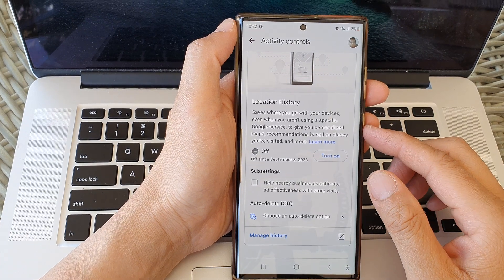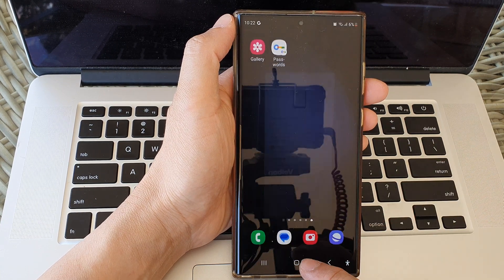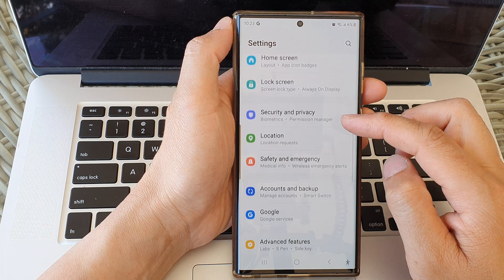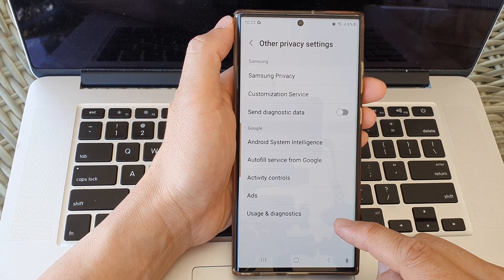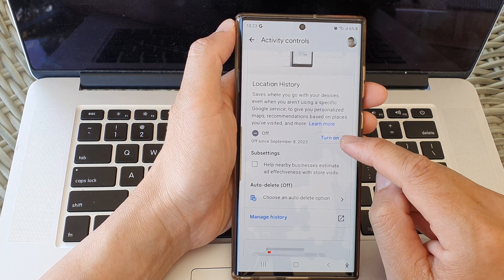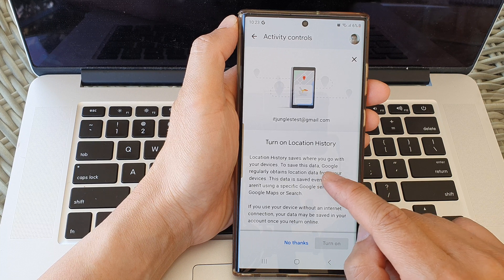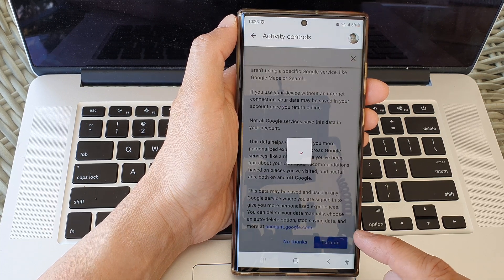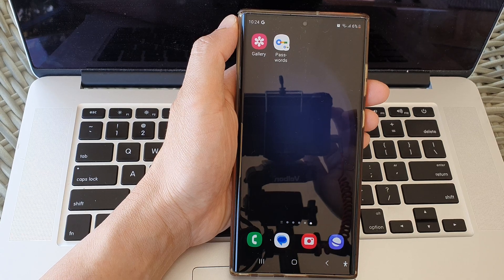Galaxy S23's: How to Turn On/Off Location Tracking History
In this tutorial, we'll guide you through the process of managing location tracking history on your Samsung Galaxy S23. Understanding how to control this feature is essential for both privacy and convenience.

The primary purpose of this video is to empower Samsung Galaxy S23 users with the knowledge to control their device's location tracking history. By learning how to toggle this feature on and off, you can achieve the following objectives:

1. Privacy Protection: By turning off location tracking history when you don't need it, you can safeguard your privacy. This prevents apps and services from continuously recording your location data.

2. Battery Life: Disabling location tracking when unnecessary can extend your device's battery life since it reduces the constant use of GPS.

3. Data Usage: Limiting location tracking history can also save on data usage, which is particularly important if you have a limited data plan.

4. Personal Security: Turning off location tracking can enhance your personal security by minimizing the chances of your location being accessed without your consent.

5. Customization: This feature allows you to tailor your device's location services to suit your preferences. You can enable it when needed and turn it off when you want to maintain privacy.